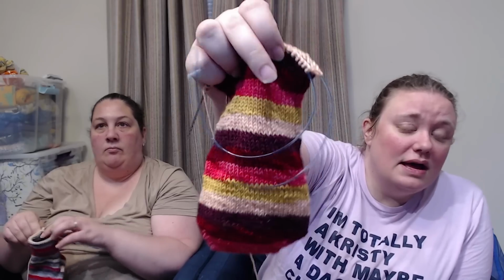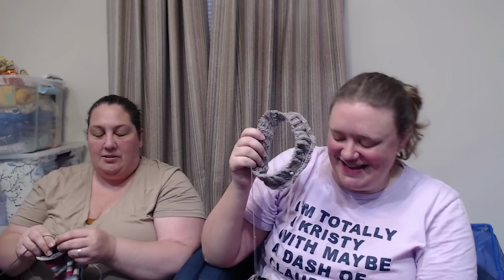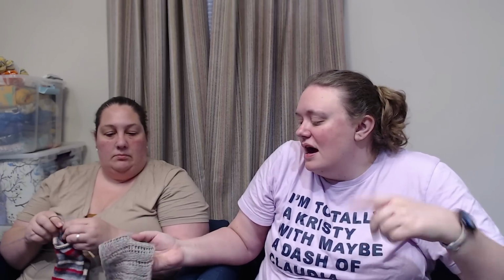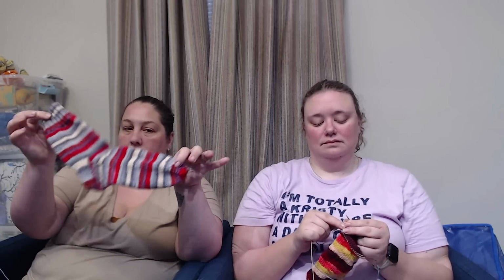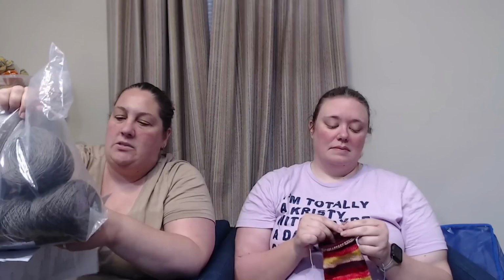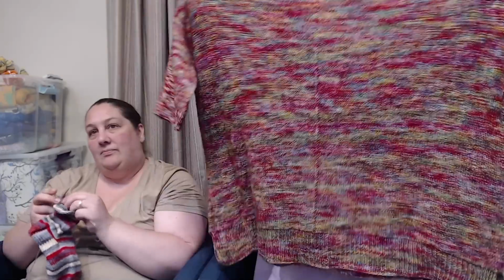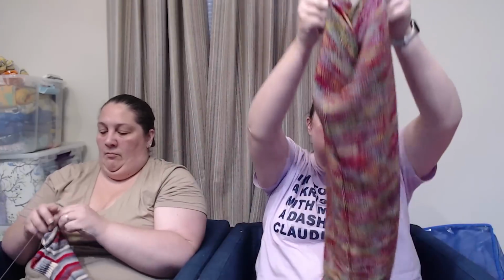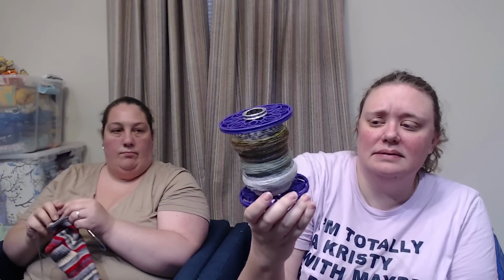TheKnitGirllls Ep620 - Violently Affectionate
This week we talk knitting, spinning, and books.